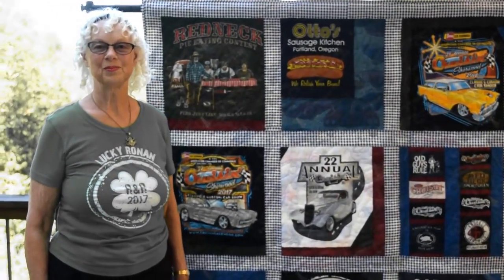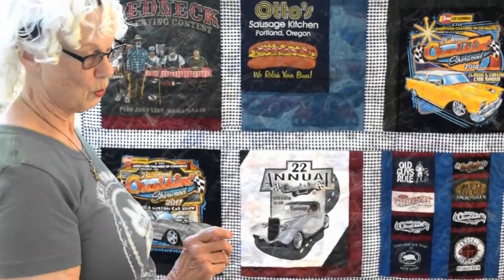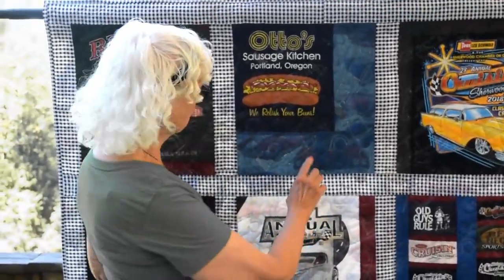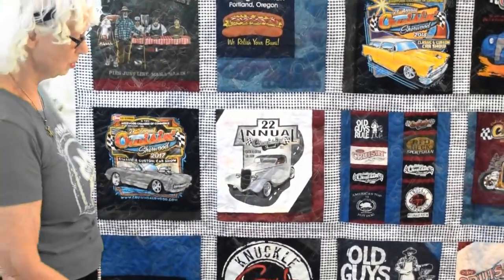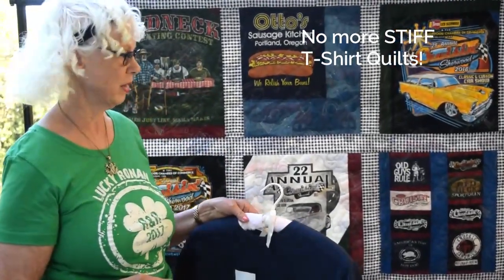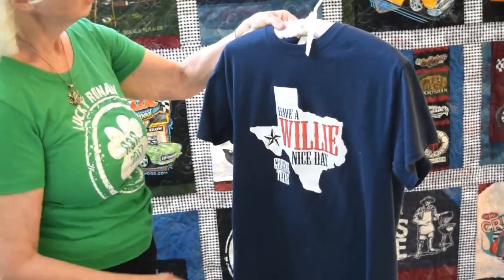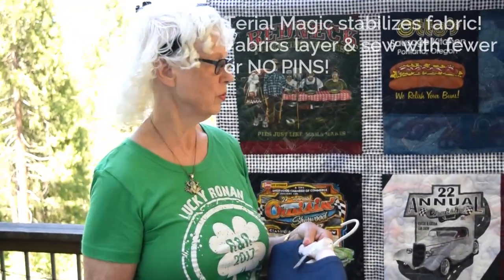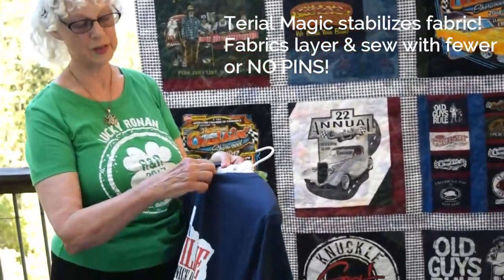Hot Rod and Car Show T-Shirt Quilting!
Featured guest Jeannie Ferguson walks us through making this super cool t-shirt quilt using Terial Magic. No heavy interfacing needed, just treat t-shirts with Terial Magic to take the stretch out and stabilize the t-shirts for perfect piecing!